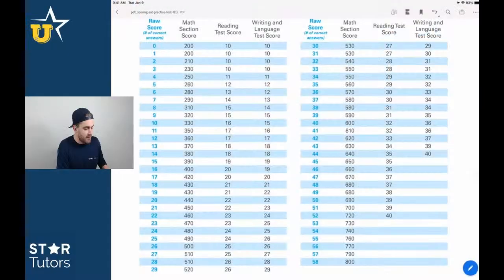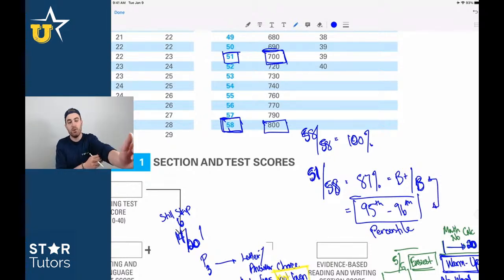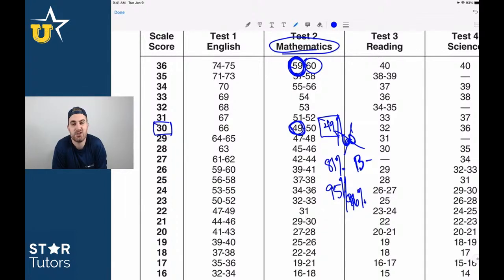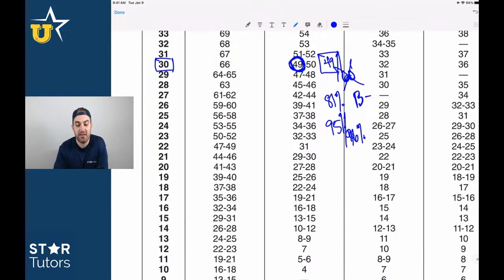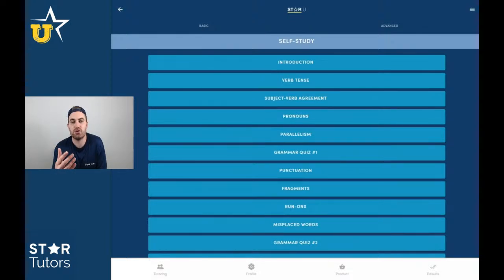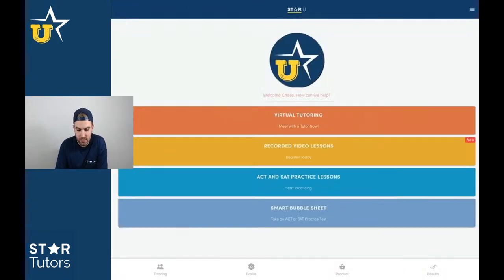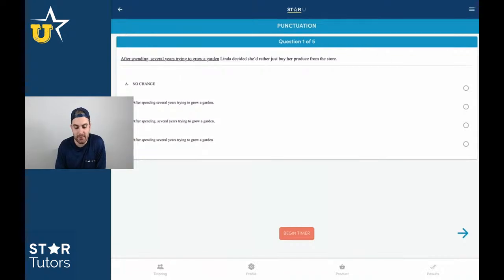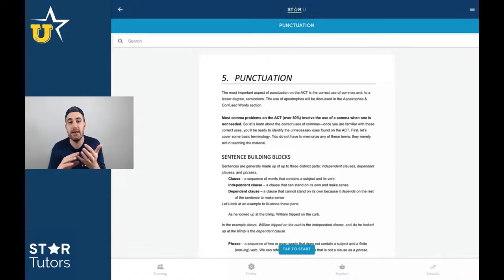Live Discussion for the Star Tutors ACT, SAT, and PSAT Virtually Proctored Exams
Welcome to the live video chat and discussion for the virtually proctored ACT, SAT, and PSAT exams! In order to assist students with their SAT and ACT prep, we want to offer everyone the chance to take a proctored practice test with us! Before the start of the live video stream (Saturdays at 7:30am US Pacific Time), please make sure that you have your practice exam printed, so you're ready to go and don't add any additional stress to your practice exam!

 For detailed explanations of the strategies we used in this video, check out our free app, StarU!  The app can be accessed from anywhere, including iOS, Android, and web.

 YouTube Gold Membership!

Take our Virtual Classroom and access 40 hours of ACT and SAT content taught by the guy you see in the video, our founder and CEO, Chase.

The Star Tutors YouTube channel is now a part of the YouTube membership program. If you register for the Gold Membership by clicking the "Join" button below, you will have access to over 40 hours of our ACT and SAT virtual classroom recordings, which are taught by Chase using the same strategies seen in the video! The Gold Membership is only $29.99/month, and we truly believe the virtual classroom provides the best ACT and SAT prep on the market. To learn more about the membership program, please and you will see helpful information at the bottom of the page in addition to all of the recorded classes for both the ACT and the SAT!

 Helpful Resources:

Below please find links to every released ACT, SAT, and PSAT exam. These are the only links that Star Tutors is allowed to post to comply with the ACT and College Board (maker of the SAT and PSAT exams):

Advanced Score